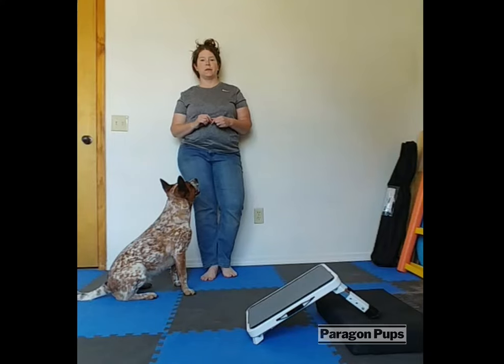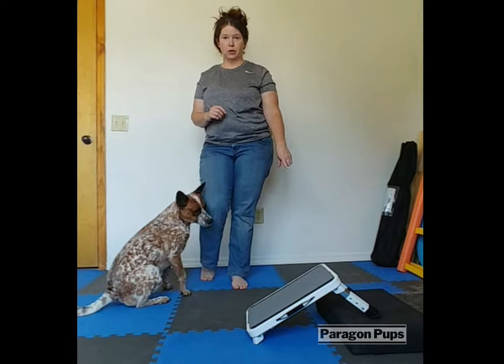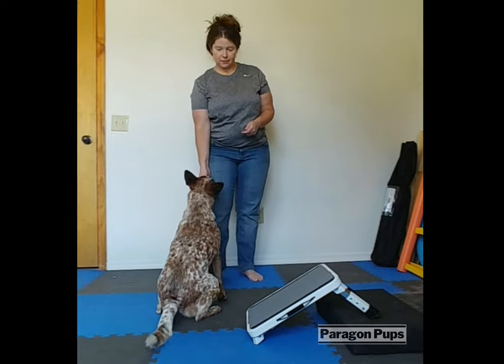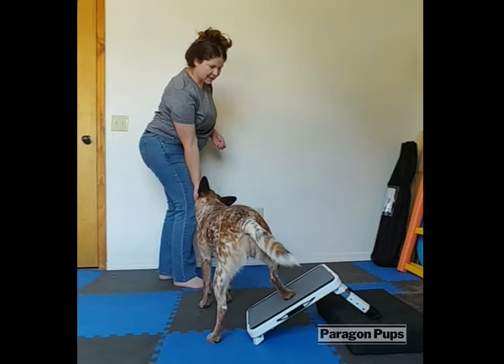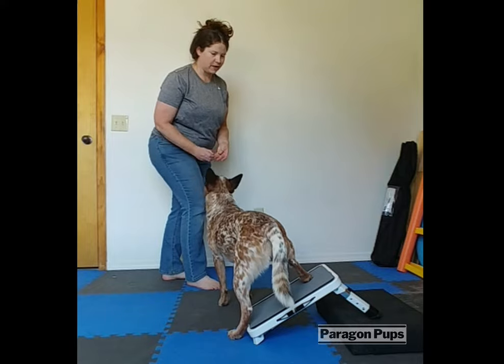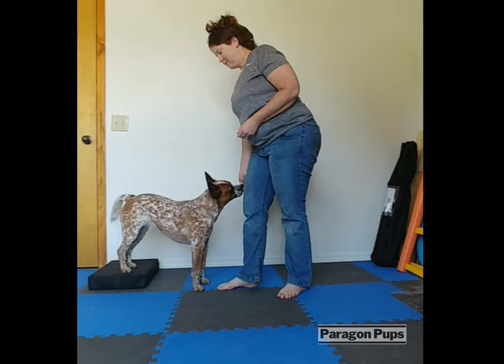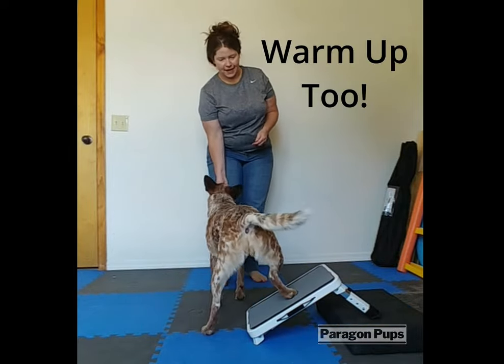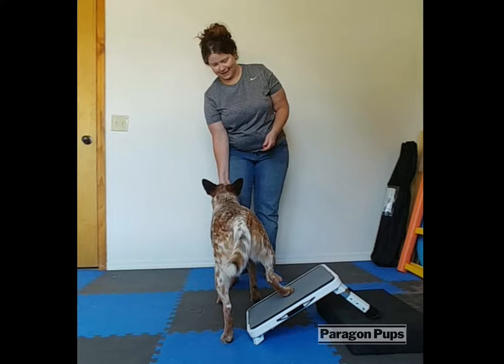sidestep to rear foot target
Do all activities on a non slip surface.
For more video libraries and premium content, see canine fitness plans

Happy training!
-The Paragon Pups Canine Fitness Team